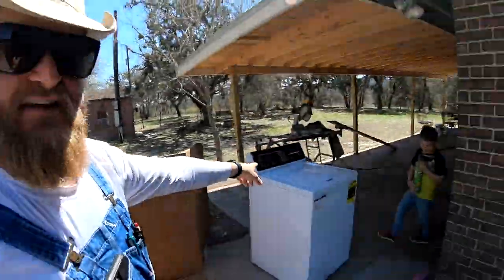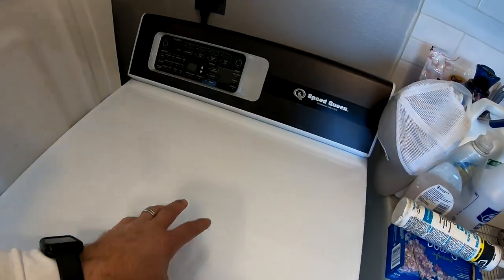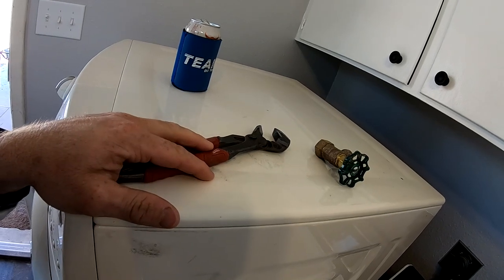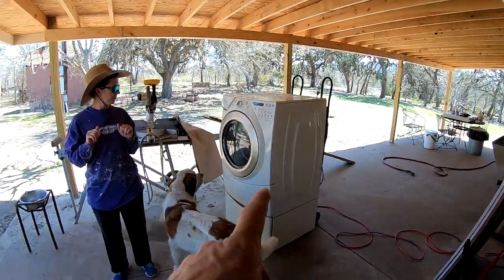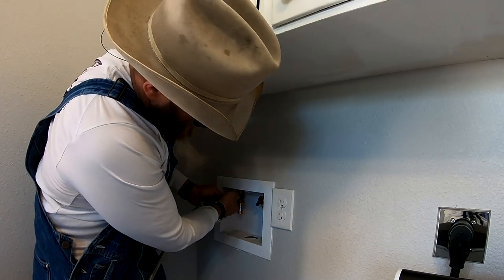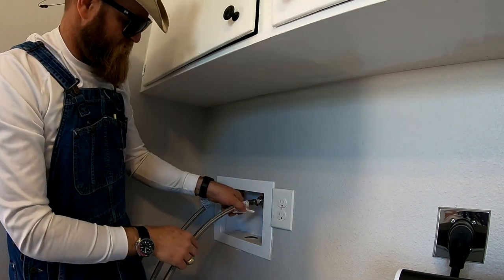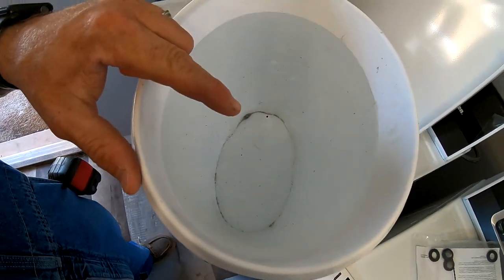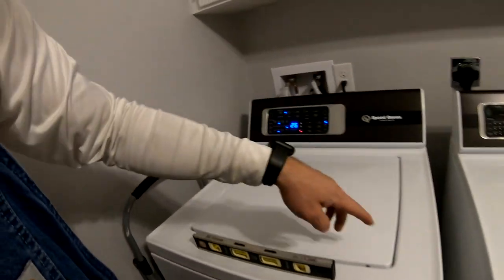HOW TO INSTALL A WASHER MACHINE SPEED QUEEN TR7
In this episode of Texas Beard Adventures I show ya'll step by step how to install a Speed Queen TR7 washer machine. The Speed Queen brand has great reviews and are said to last 20 plus years.
Channel locks
Washer Machine Hoses
My Hat
My Sunglasses
My Camera
My Binoculars